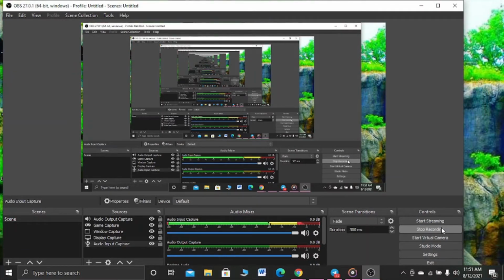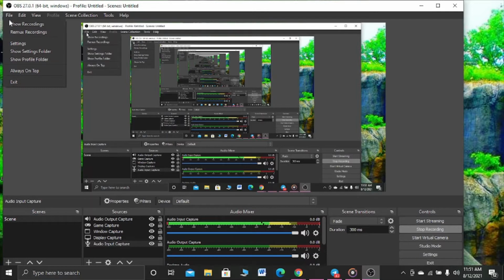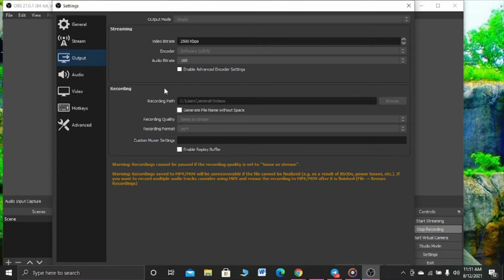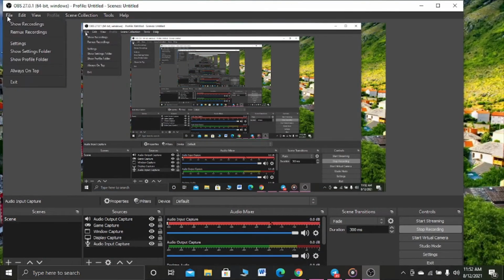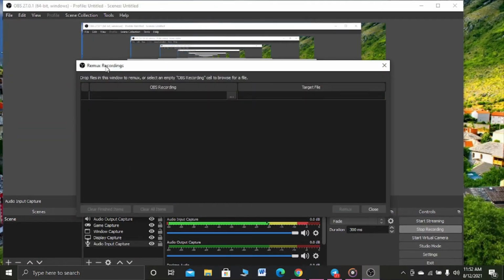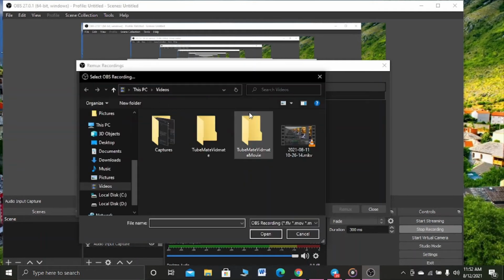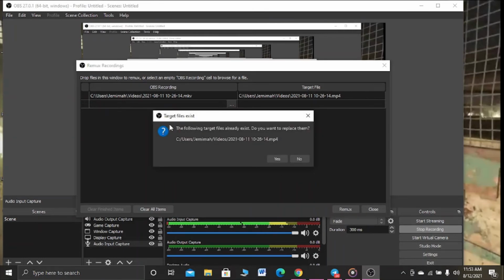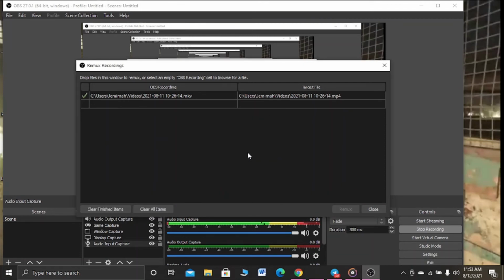How to Change and Convert Video File Formats in OBS Studio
In this tutorial, we are going to see  how you can  set and convert video file formats in OBS. Examples of video file formats in OBS are mp4, flv , mvk , and mov. You can changing the file types for new recordings with just a few clicks.
You can also convert an existing file  using the built-in OBS file format converter.